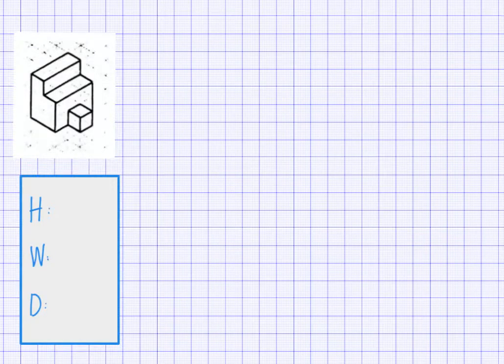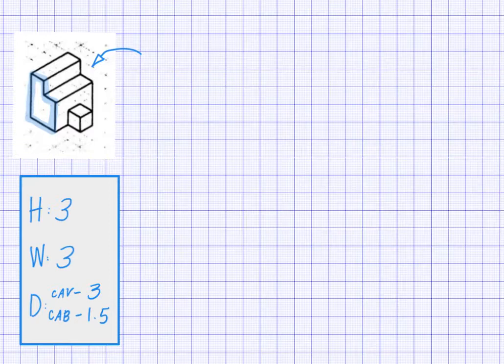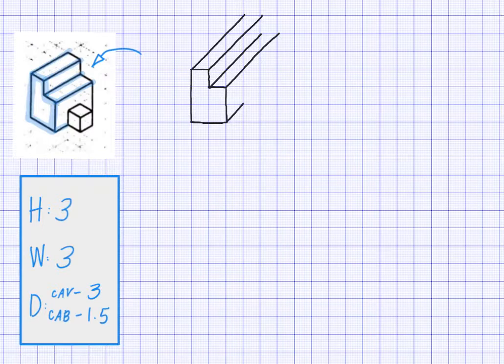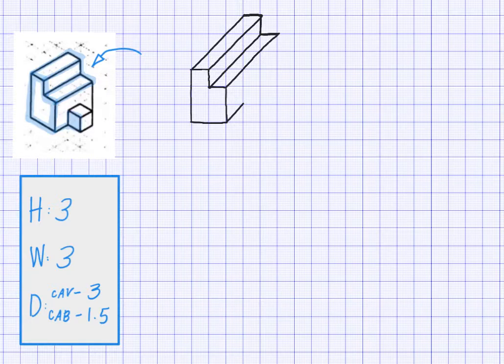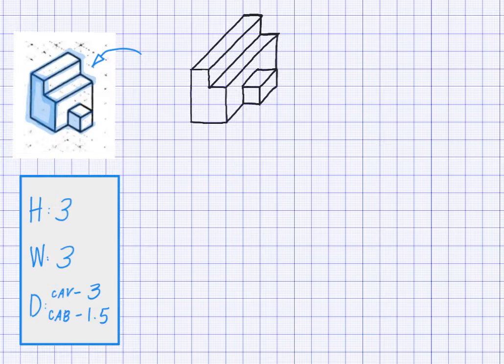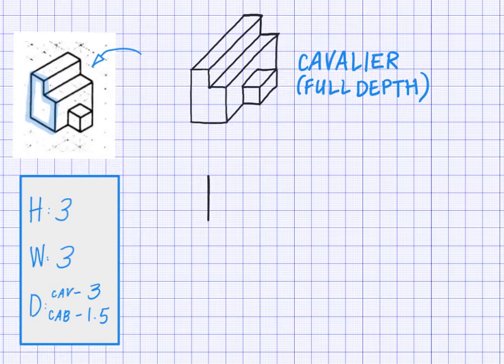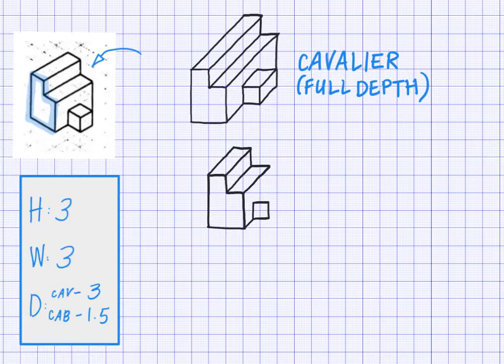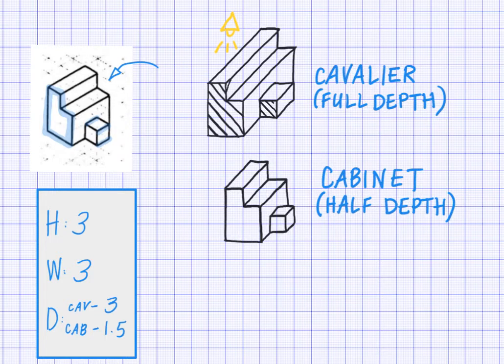Tutorial: Oblique Cabinet and Cavalier Drawing #1